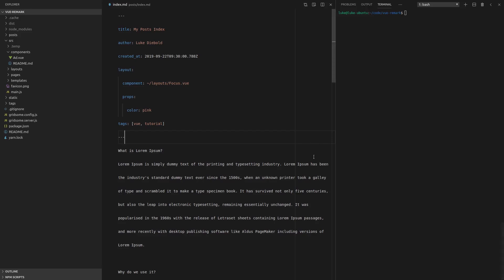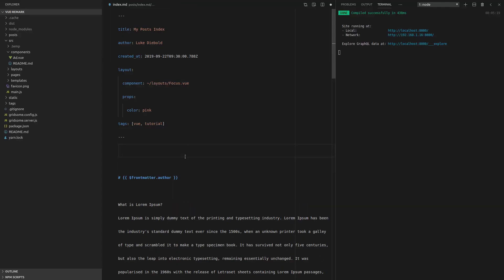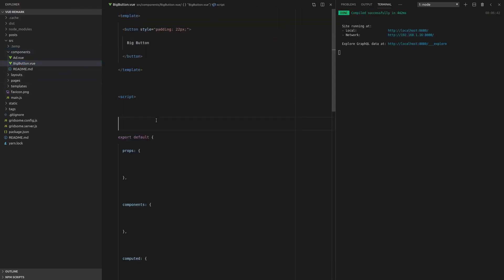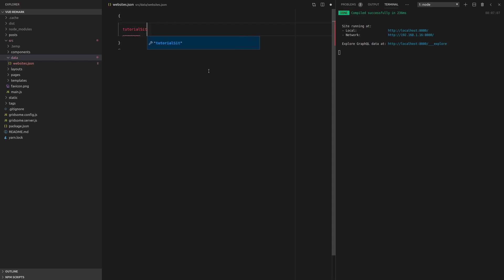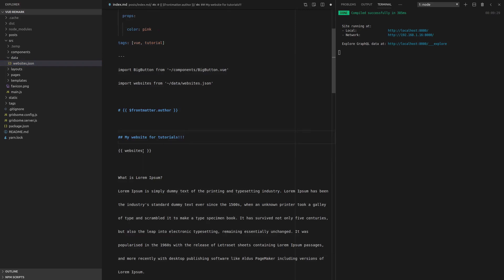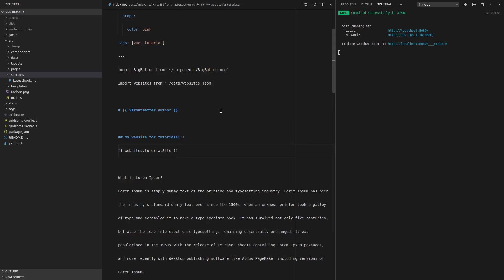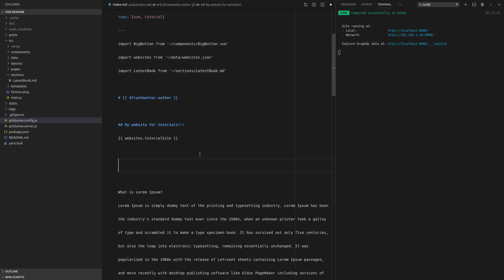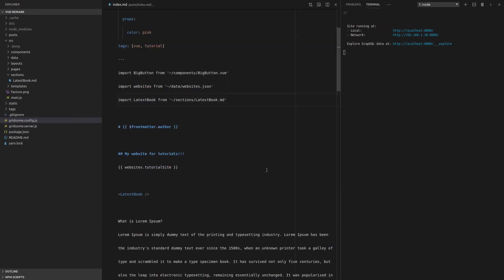Gridsome Vue-Remark (5/6) - Markdown on STEROIDS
Like my stuff? I've got more!